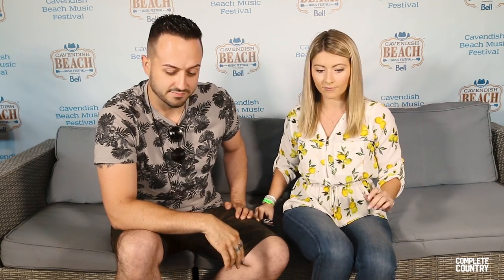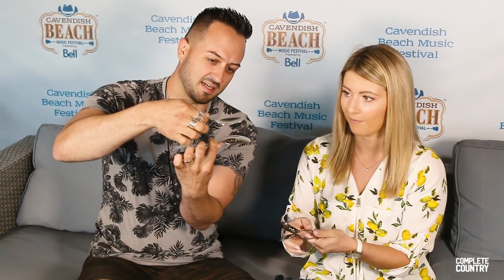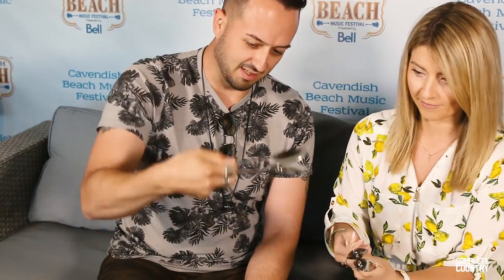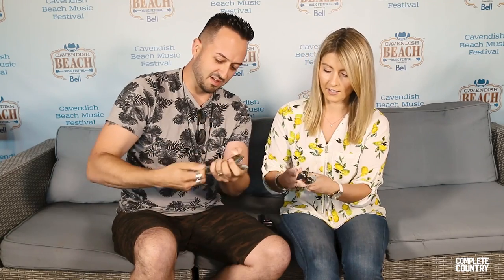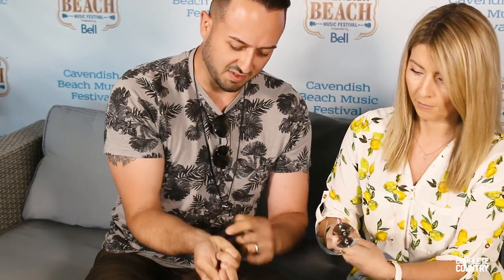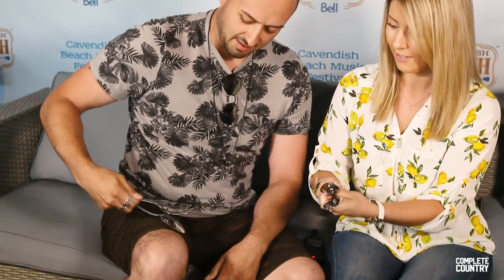Complete Country: Teach Me To...Play The Spoons With Jason Benoit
You learn something new every day right?! 💡Well our host Shannon Ella learned how to play the SPOONS 🥄with Jason Benoit at Cavendish Beach Music Festival last summer! 🎶☀️

Follow Complete Country for the latest in Country Music news, music, videos, contests and more!